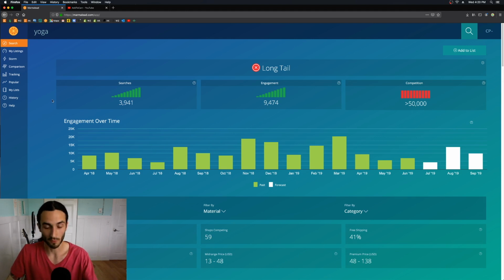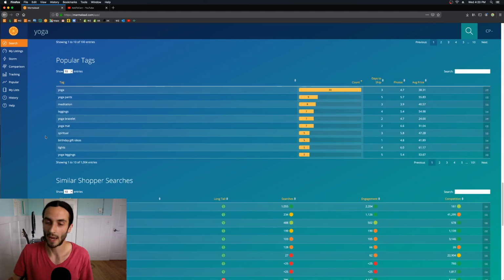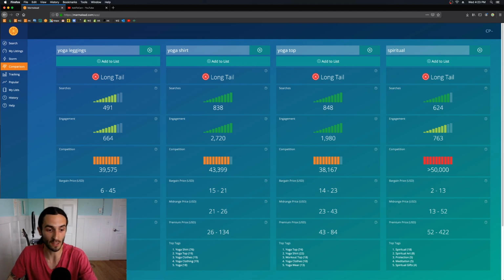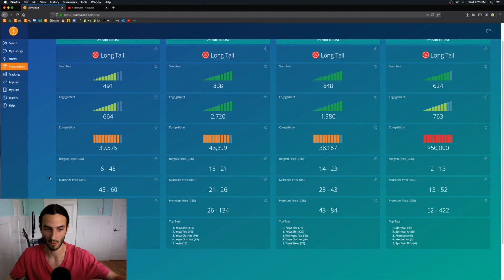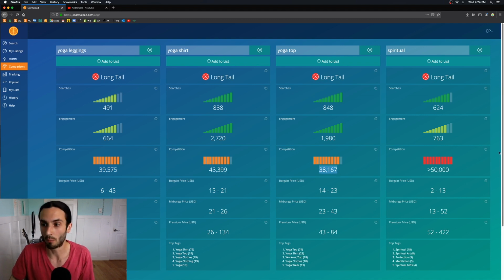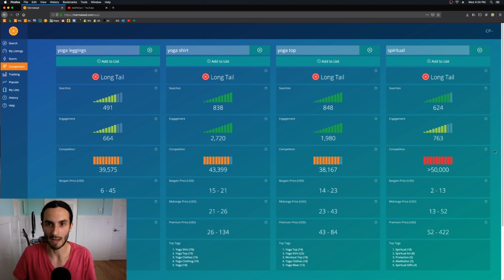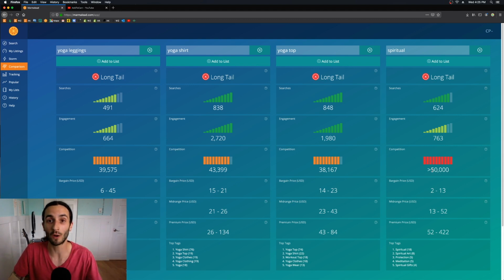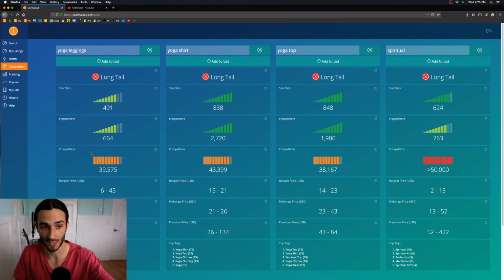Etsy SEO: How I use Marmalead as a successful Etsy seller to increase sales on Etsy